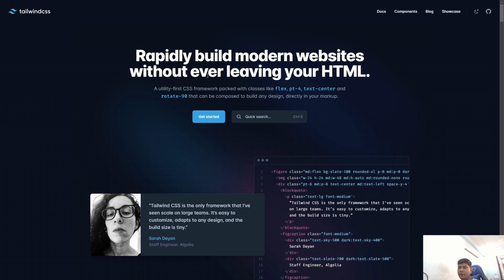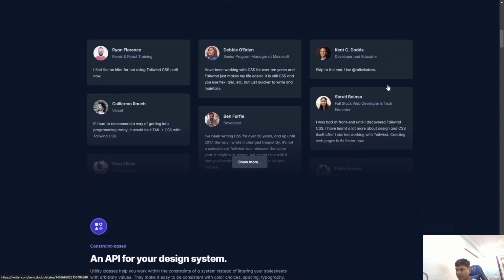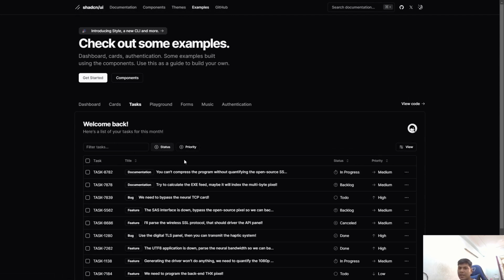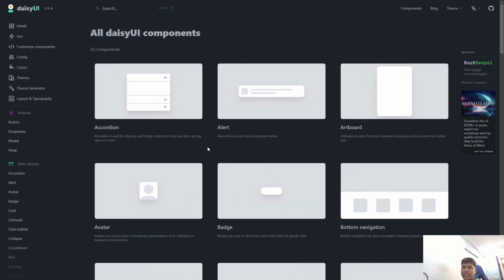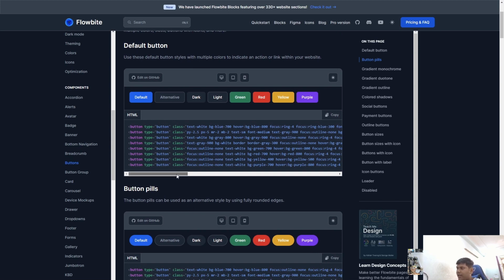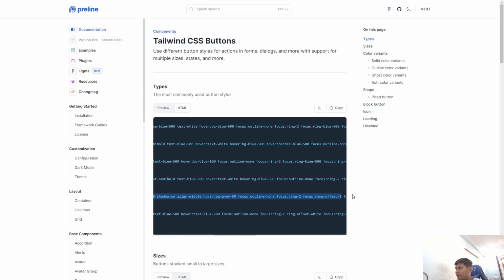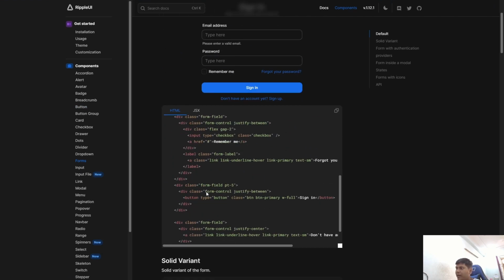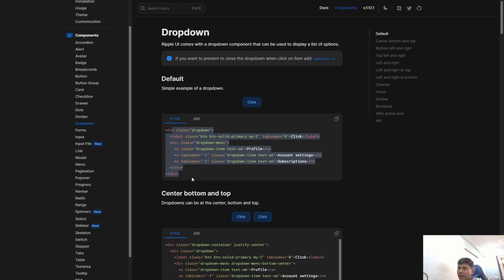Top Tailwind CSS Libraries for Web Development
Welcome to our in-depth exploration of the top Tailwind CSS libraries for web development! If you're passionate about creating beautiful, responsive web designs with efficiency, you're in the right place.

📚 What You'll Learn in this Video:

In this video, we'll take a deep dive into Tailwind CSS libraries, powerful tools that can supercharge your web development projects. We'll introduce you to several handpicked libraries that seamlessly integrate with Tailwind CSS, allowing you to create stunning user interfaces with minimal effort.

🌟 Key Highlights:

- We'll showcase various Tailwind CSS libraries that simplify and enhance your web development workflow.
- Discover how these libraries can save you time and effort when designing web applications.
- See real-world examples and applications of these libraries in action.

This tutorial is designed for web developers, UI/UX enthusiasts, and anyone looking to elevate their web design skills. Whether you're just starting or have experience, we've got something valuable to share with you.

🚀 What to Expect:

In this video, we'll walk you through the featured Tailwind CSS libraries, highlighting their unique features and demonstrating how to integrate them into your projects. By the end, you'll have a clear understanding of which libraries might best suit your web development needs.

If you have any questions or comments, don't hesitate to share them in the comments section below. Happy coding! 🚀💻

For more in-depth information and insights, be sure to check out this related article: [Medium Article]

Looking for SaaS consultation and development services for your global clients? I offer expert assistance in building MVPs, choosing the right tech stack, integrating third-party libraries, devising business models, setting up payment gateways, and much more.

I've spent the last 3 years building SaaS products, and it's been the most challenging yet rewarding journey. Building a micro SaaS startup is a lucrative business idea, and I'm here to share insights into SaaS concepts, marketing tips, and how I got to where I am today.

As a computer science student specializing in Software Development, Cloud Architecture, and Machine Learning, I'm experienced in all stages of the development cycle for dynamic projects. I also have a strong background in project management and customer relations, particularly in SaaS development.

Additionally, I offer consultation to aspiring entrepreneurs looking to kickstart their journey. 🚀